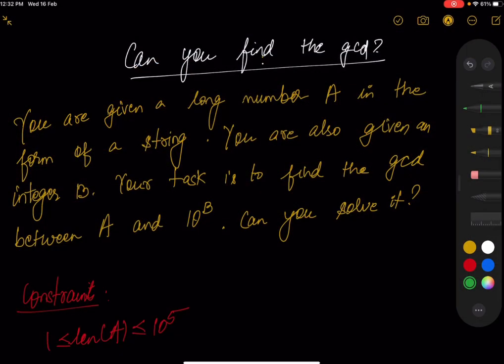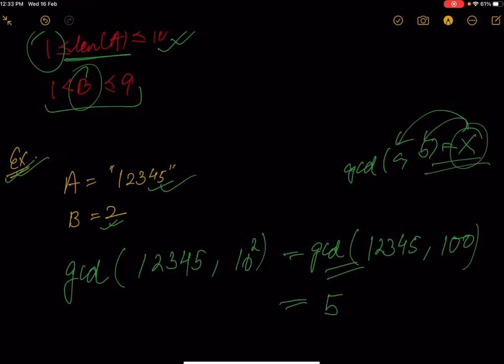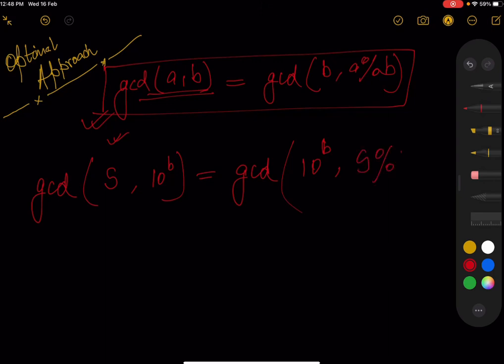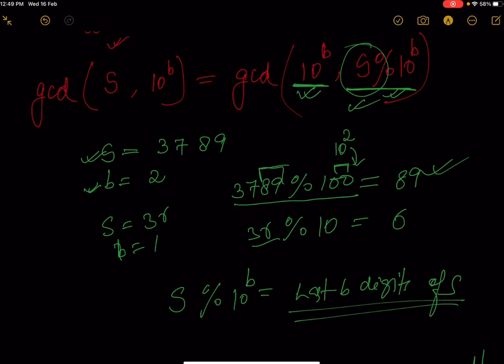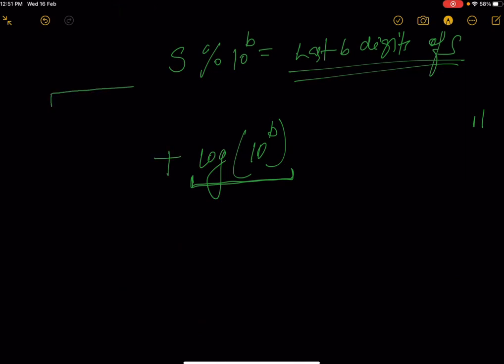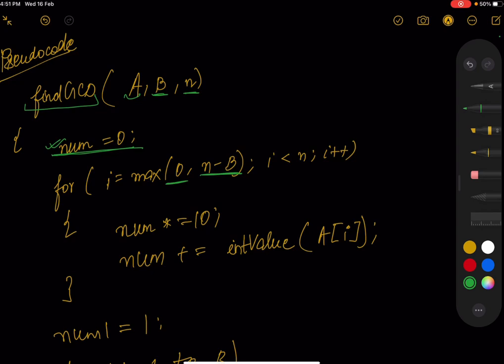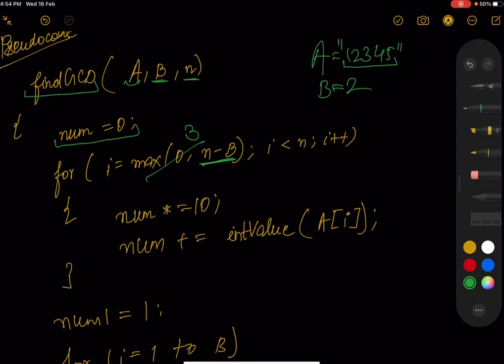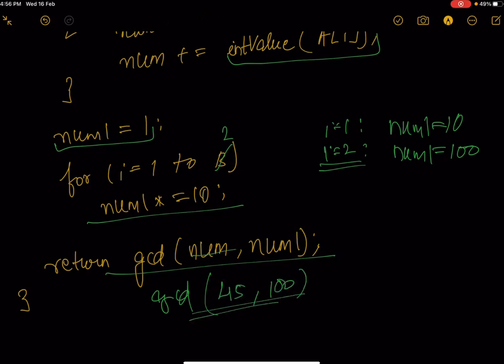CodeDrift February : Compete & Win | Can You Find Gcd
We bring you the solutions to CodeDrift 2.0 February, a coding contest designed to challenge programmers with several programming questions of varying difficulty levels within 180 minutes. In this video, Bring to light your logical minds by solving algorithmic programming problems.